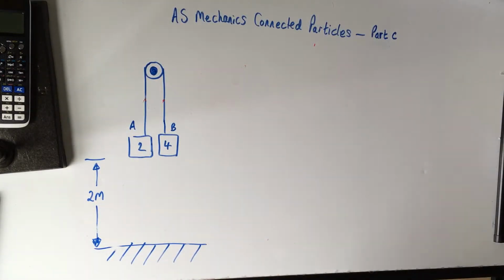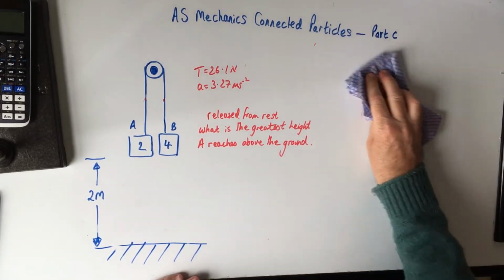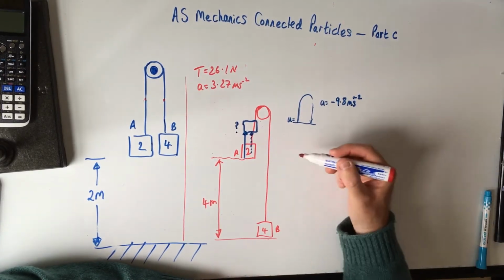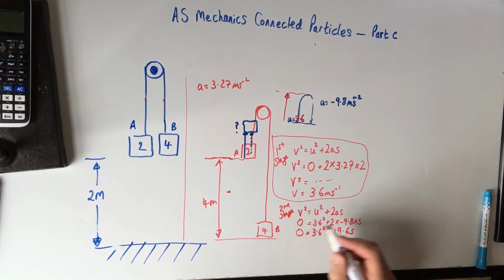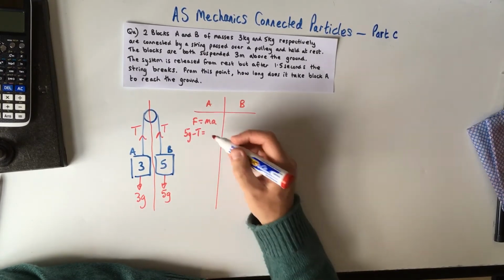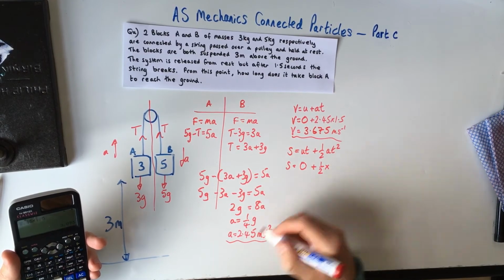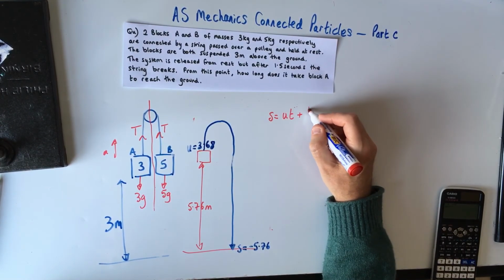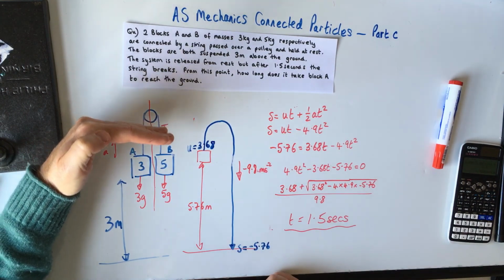Mechanics AS MacMaths. Connected Particles (part c)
Forces ch 10. Harder examples of pulley questions. Including SUVAT.